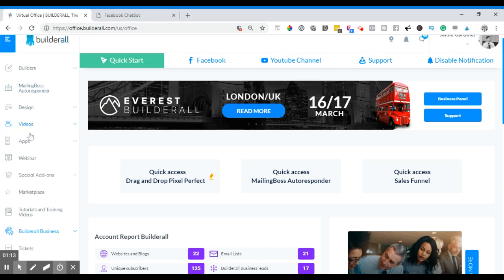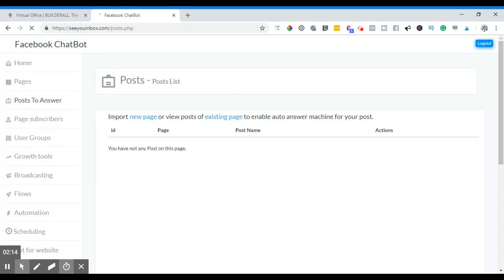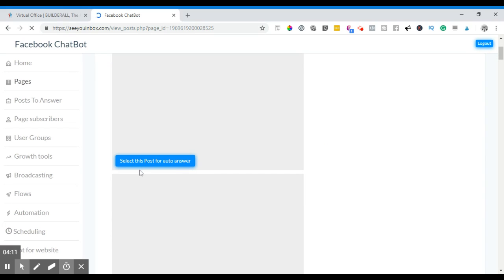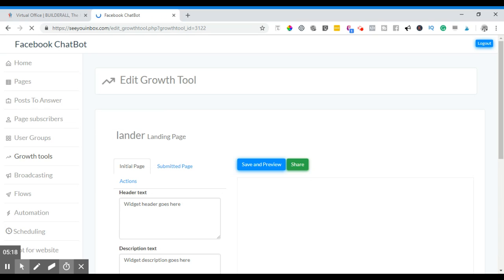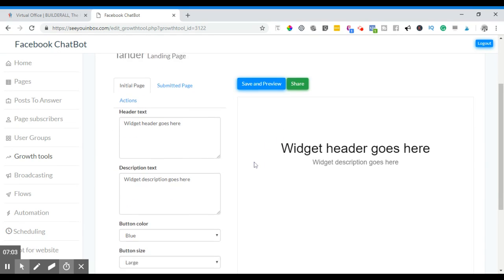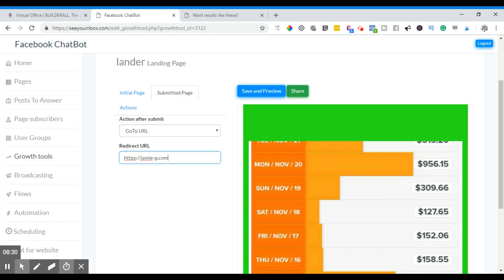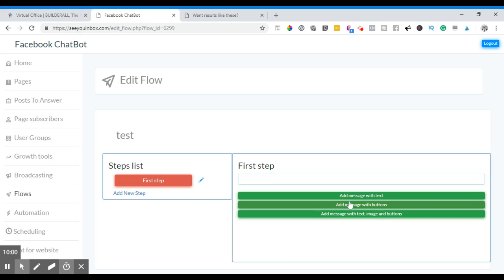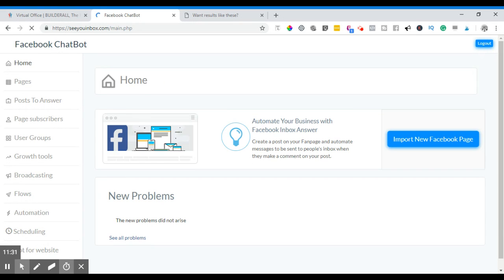Builderall Tools Using the chatbot feature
In this video I cover using one of builderalls tools; the facebook chatbot feature.

A little caveat on this...I personally use manychat (nothing against any other provider, I'm just a creature of habit).

Chatbots can produce open rates over 90% and click rates over 30% (sometimes more).

Jamie G